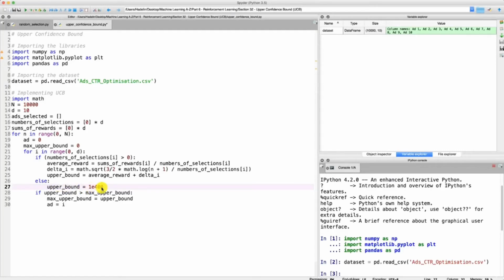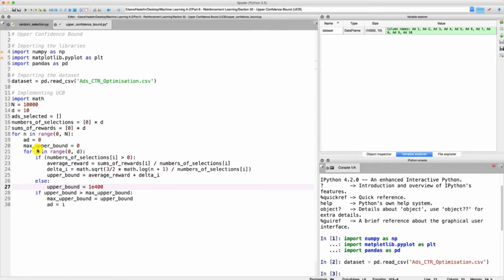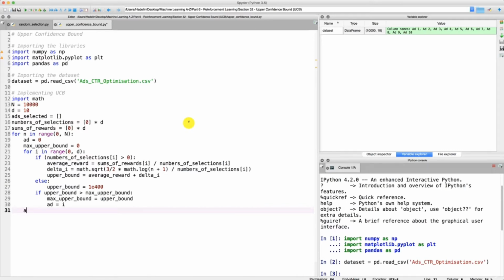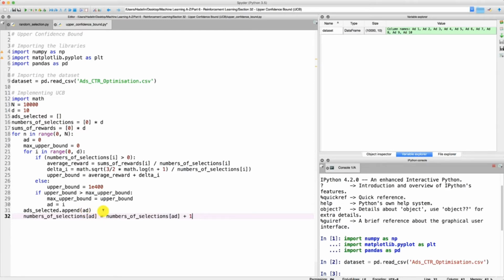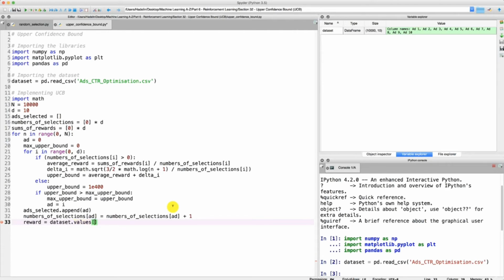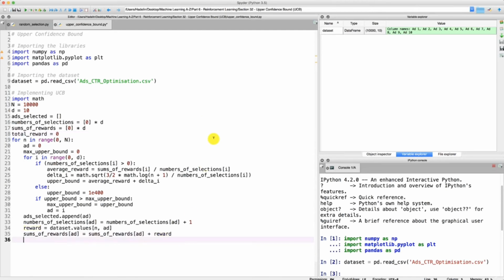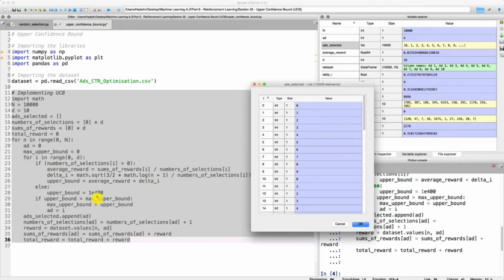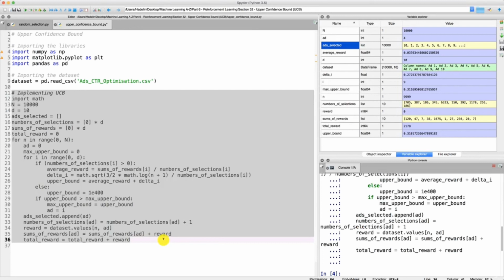upper confidence bound in python step 3 video 157 machine learning